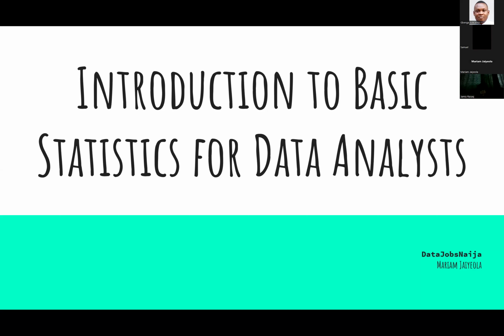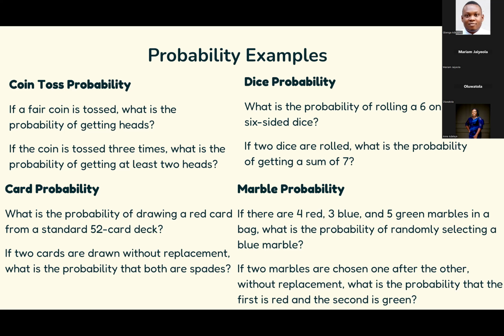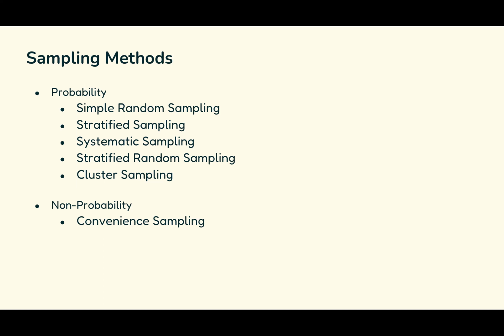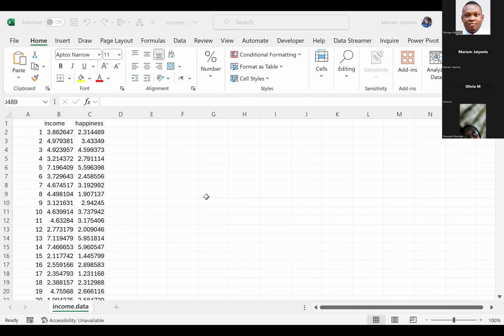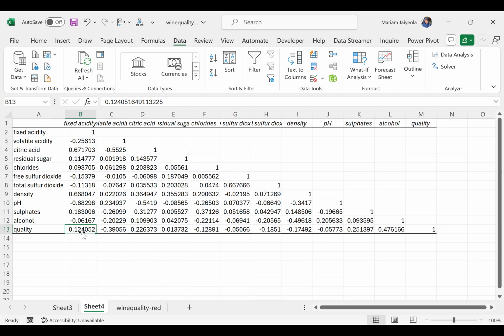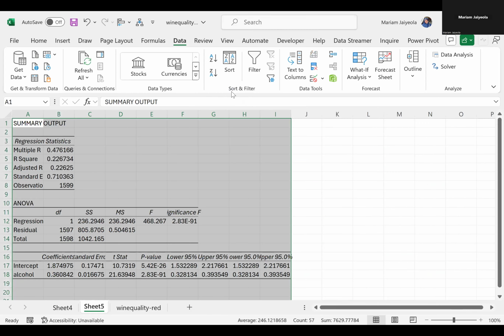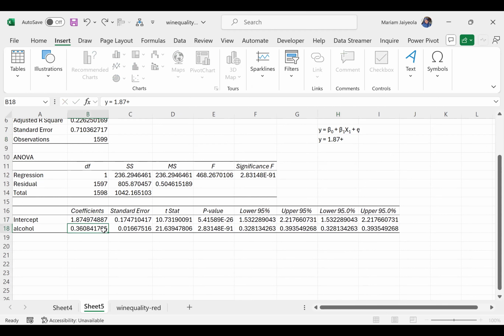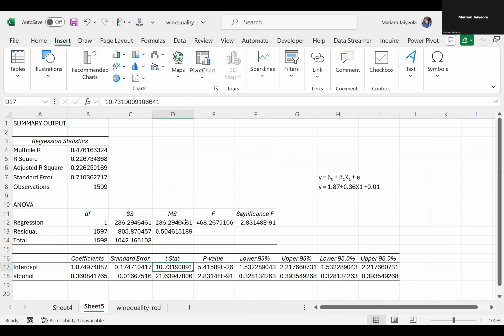Basic Statistics for Data Analyst by Mariam jaiyeola